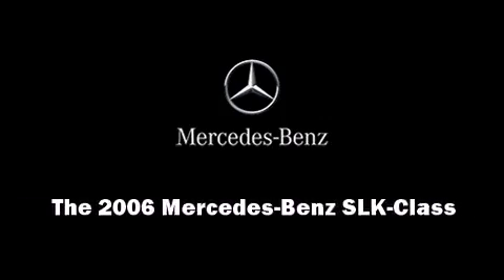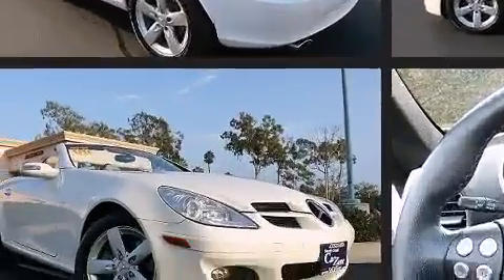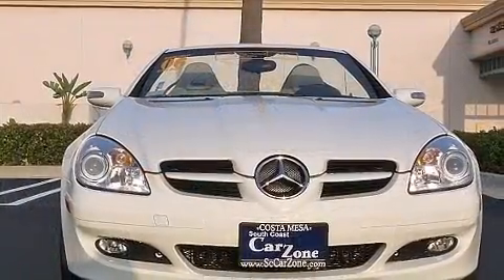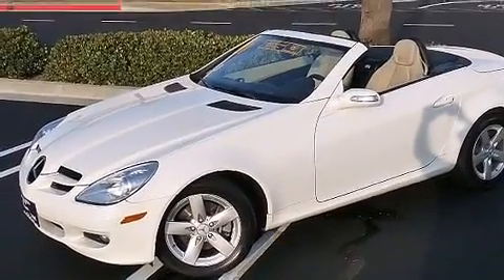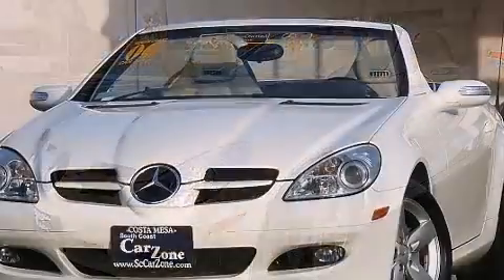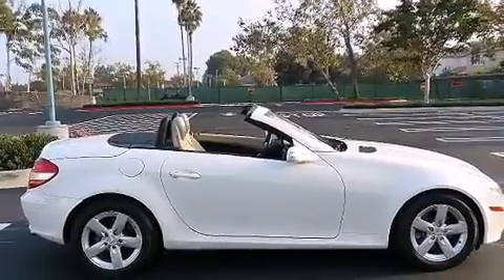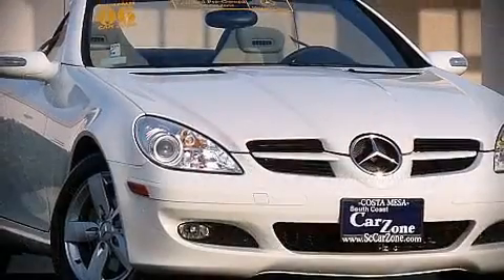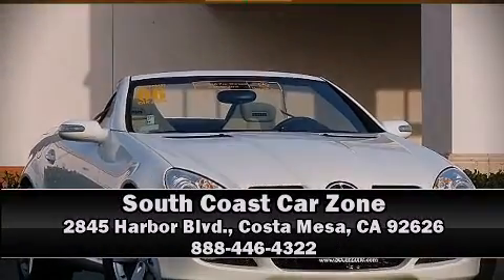2006 Mercedes-Benz SLK-Class SLK280 Roadster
South Coast Car Zone

Sensibility and practicality define the 2006 Mercedes-Benz SLK-Class. With fewer than 45,000 miles on the odometer, this vehicle glistens in the crowded convertible segment! Mercedes-Benz made sure to keep road-handling and sportiness at the top of it's priority list. Under the hood you'll find a 6 cylinder engine with more than 200 horsepower, providing a smooth and predictable driving experience. Top features include a power convertible top, variably intermittent wipers, a leather steering wheel, automatic temperature control, fully automatic headlights, remote keyless entry, cruise control, and 1-touch window functionality. Mercedes-Benz ensures the safety and security of its passengers with equipment such as: knee airbags, front SIDE impact airbags, traction control, brake assist, a panic alarm, an emergency communication system, and 4 wheel disc brakes with ABS. Electronic stability control ensures solid grip atop the road surface, no matter how challenging the driving conditions. It also arrives with a Carfax history report, indicating just one previous owner. Our sales reps are knowledgeable and professional. They'll work with you to find the right vehicle at a price you can afford. We are here to help you.